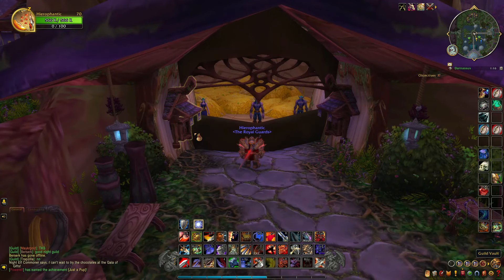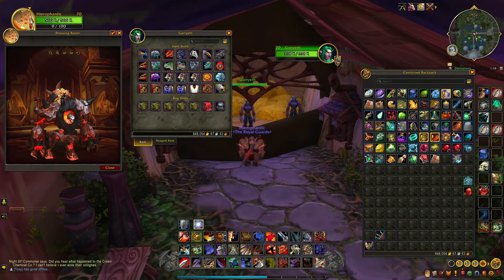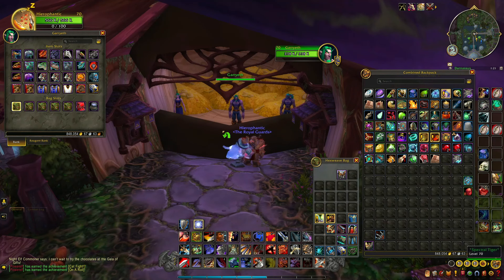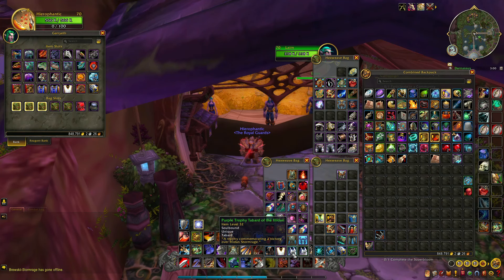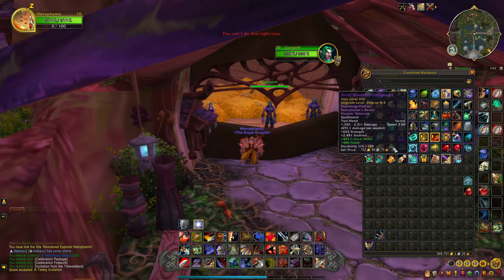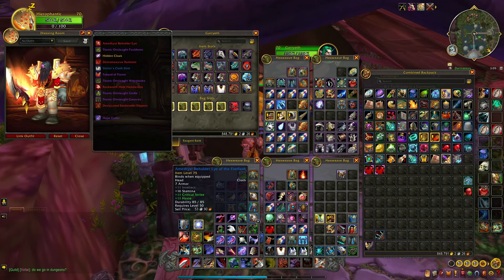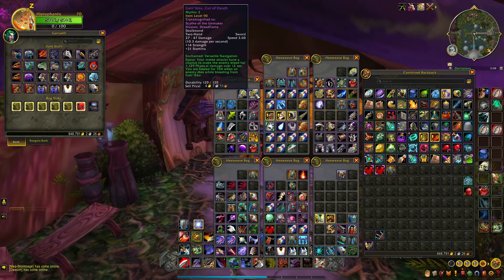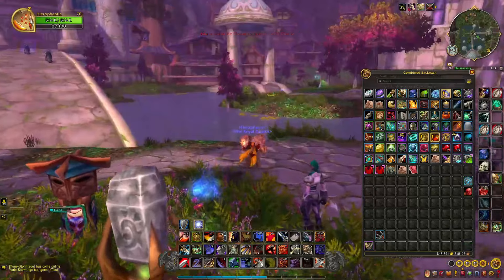The Most Interesting Loot In My Warrior's Bank